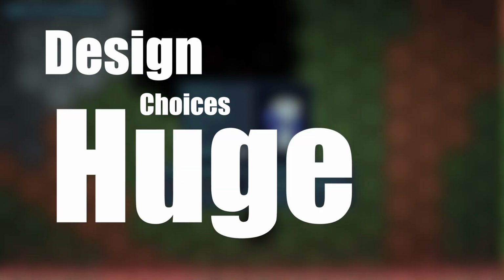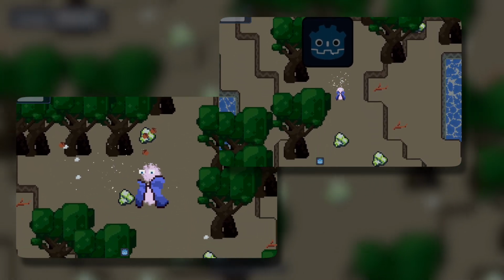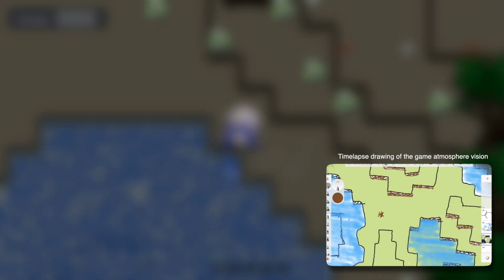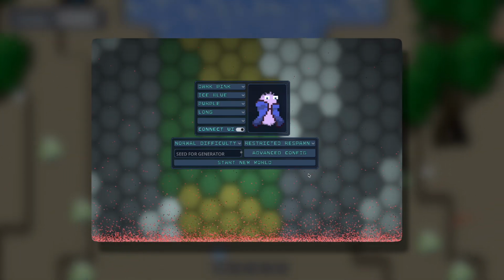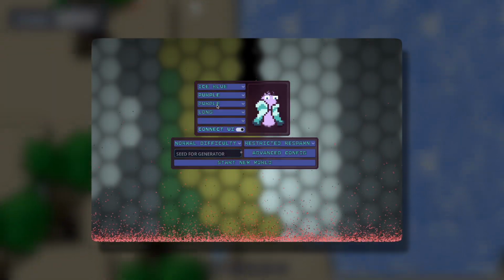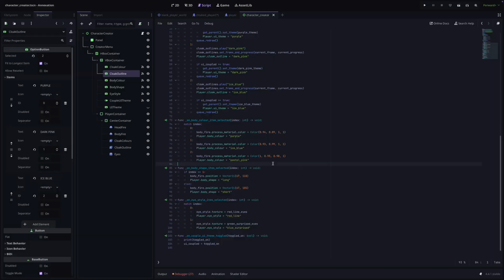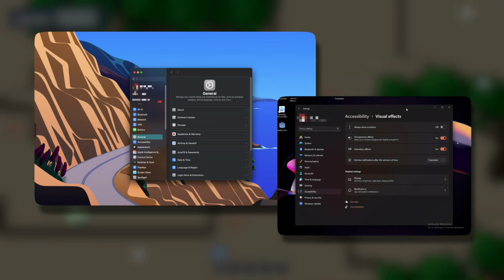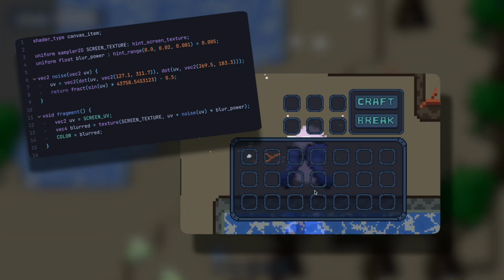Making a Character Creator and UI for my Indie Game! [Annexation Devlog Four]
In this devlog I reveal my new customisable character creator system I've been working on. I have also made a new basis for user interface.

Timestamps:
0:00 - Intro
0:20 - Player Design
1:08 - Switching to the new player
1:30 - Character Creator Menu
1:48 - How it works
2:03 - User Interface Design
2:41 - Outro